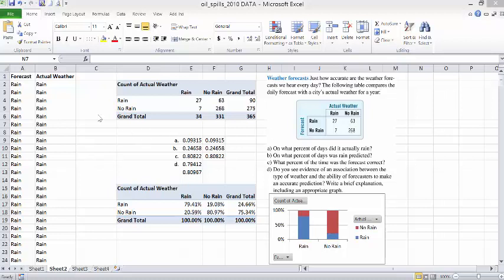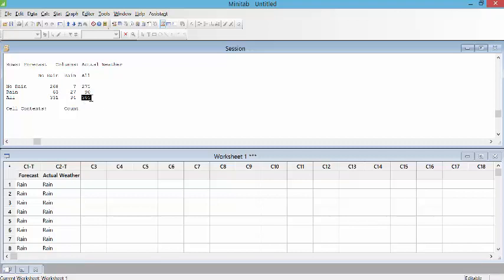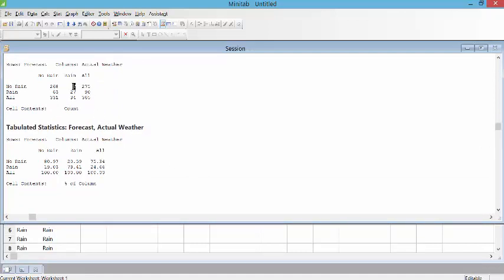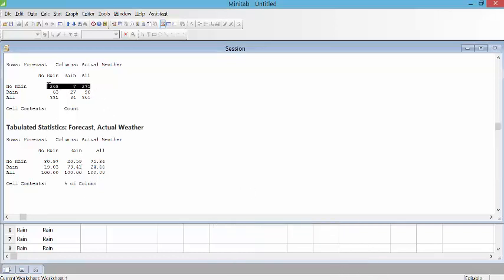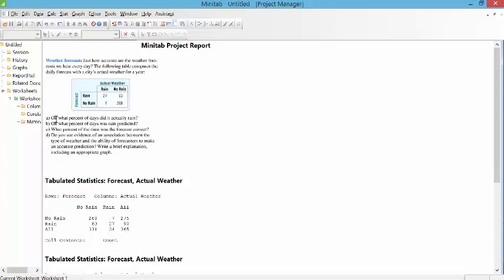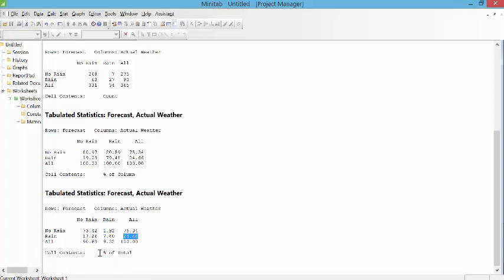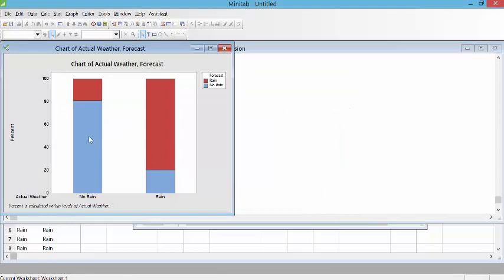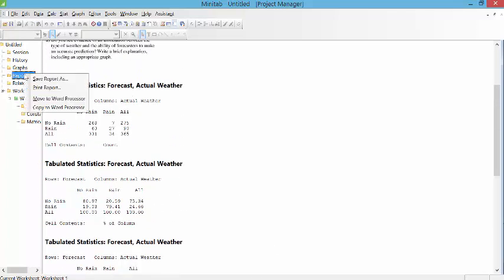COMPARE CATEORICAL VARIABLES W MINITAB